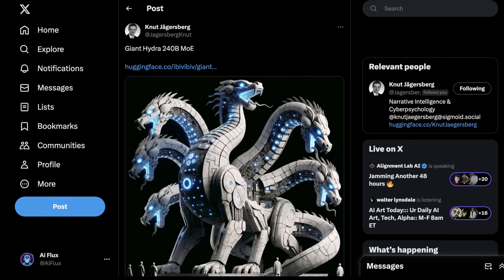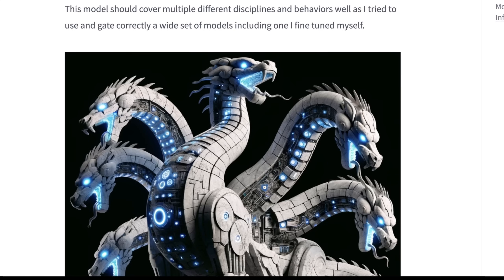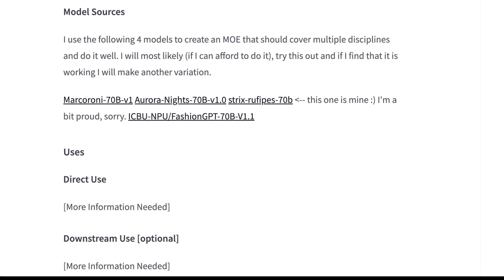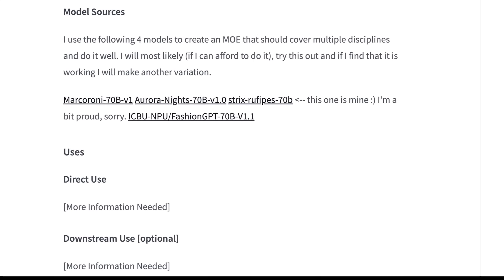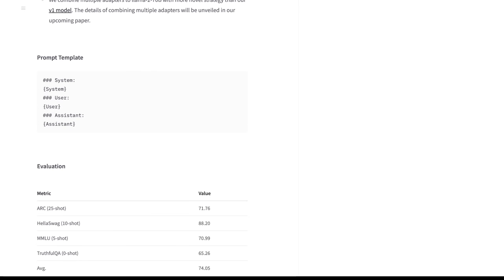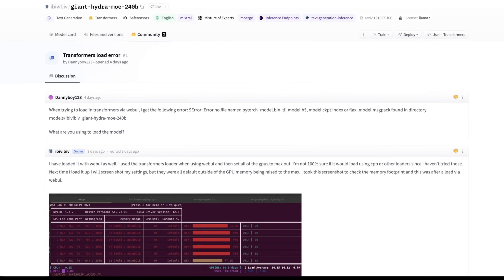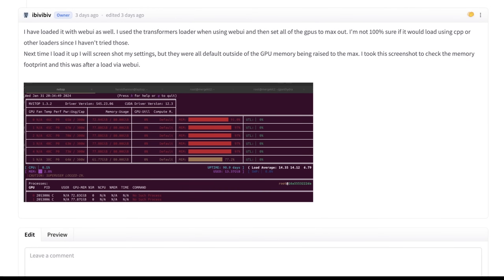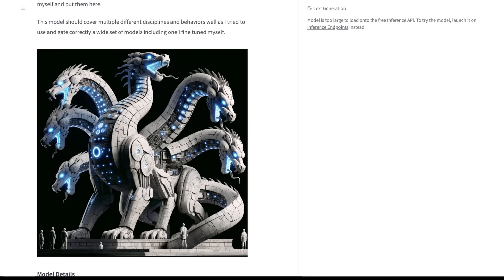Giant Hydra 240B: Insane Open Source MoE Competes with GPT4 🐍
Unleash the power of 240 billion parameters with Giant Hydra, the open-source LLM that crushes the competition!  This revolutionary model fuses 4x70B "expert" models, surpassing even GPT-4 in versatility and factual accuracy.  Imagine a language model that excels in code, text, and translation, all in one!  Open-source means continuous improvement by the community, making Giant Hydra the future of AI - accessible to all.  Dive deep and witness the potential of open-source LLMs.